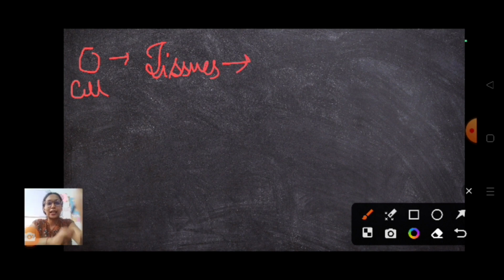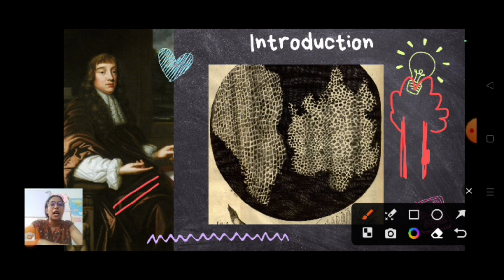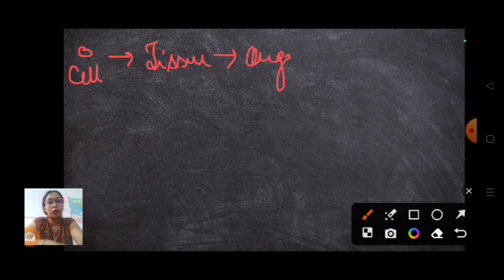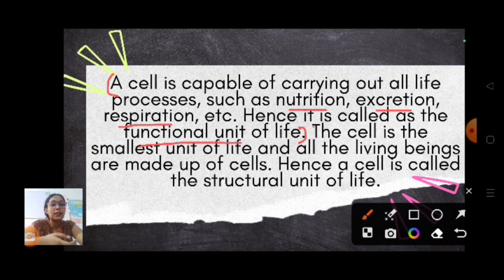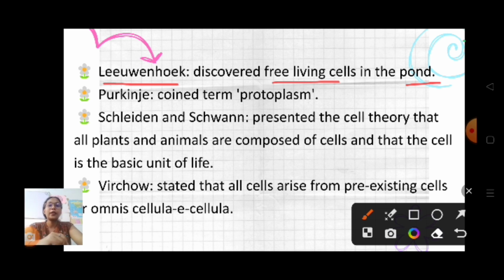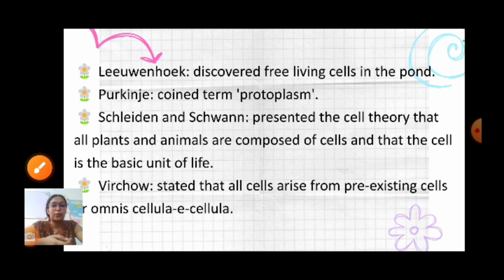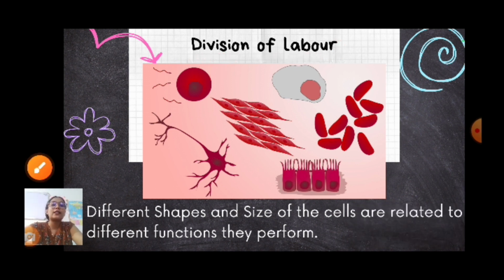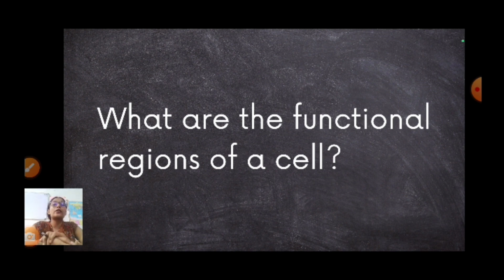Class 9- The Fundamental Unit Of Life (Biology)(Part-1)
Video content:

🌼Why cells are called basic structural and functional unit of life.
🌼 Three important components of cell.
🌼 About Robert Hook and Five other scientists.
🌼 Examples of Unicellular and Multicellular Organisms.